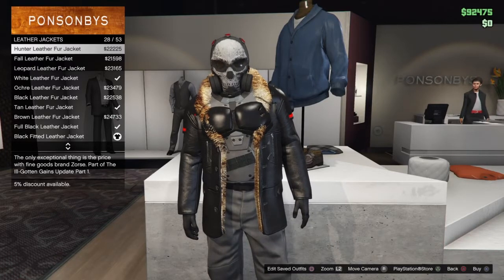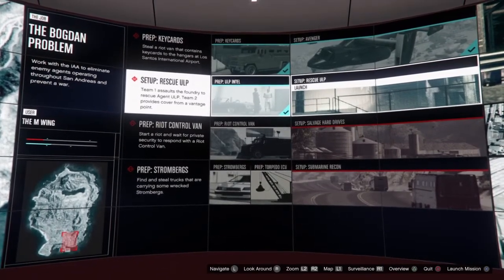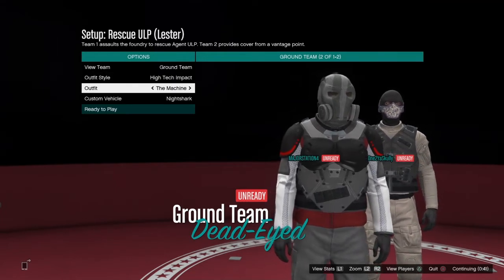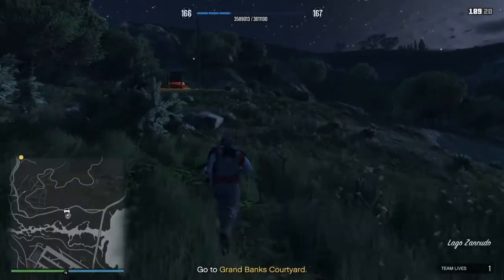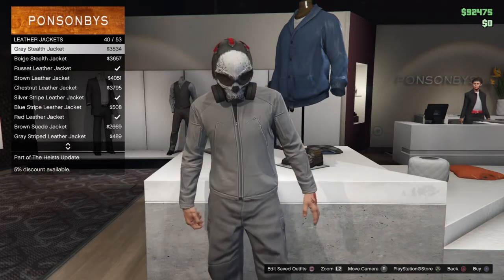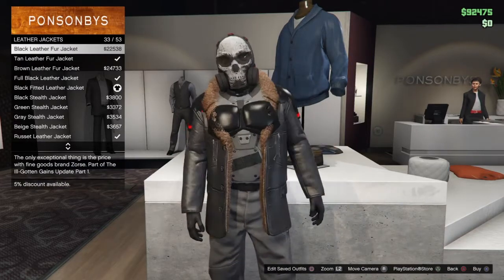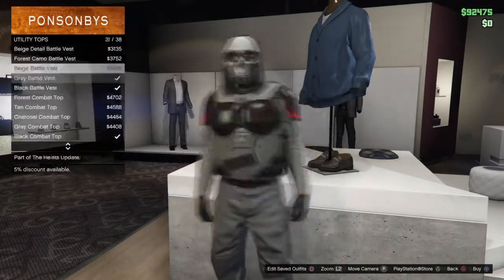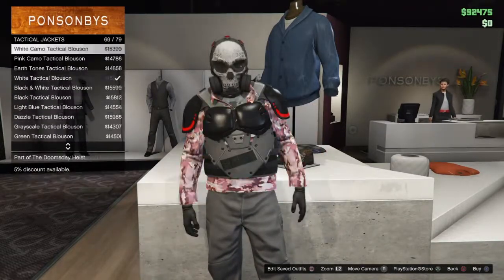GTA ONLINE - UTILITY VEST WITH ANY TOP! AFTER PATCH 1.42! (hotfix workaround)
Glitch almost any top under the extreme strike utility vest!
I AM THE FOUNDER! PLEASE GIMME CREDIT IF U UPLOAD IT!

YAH!